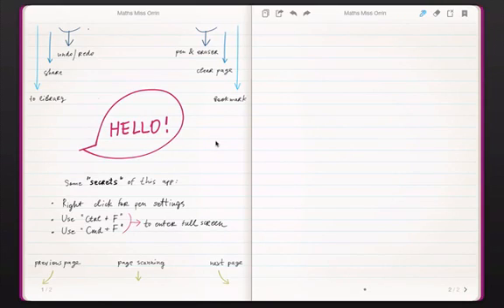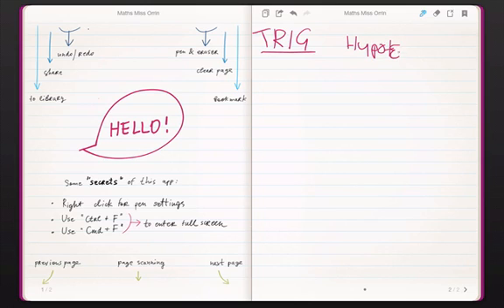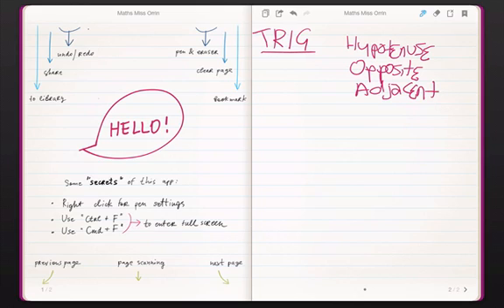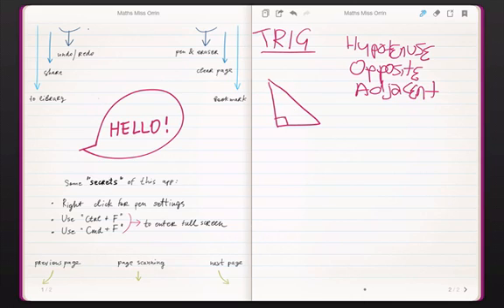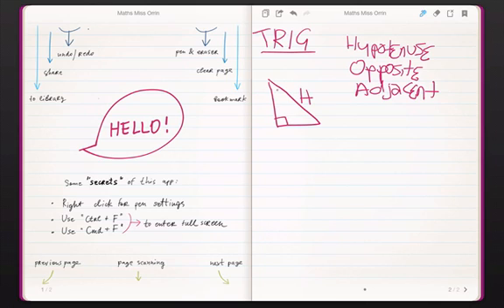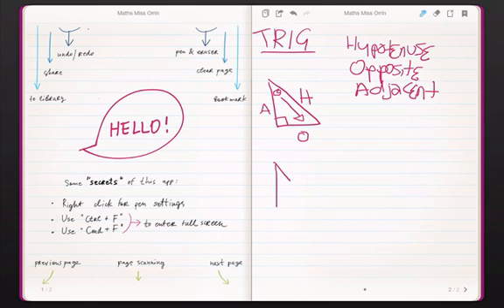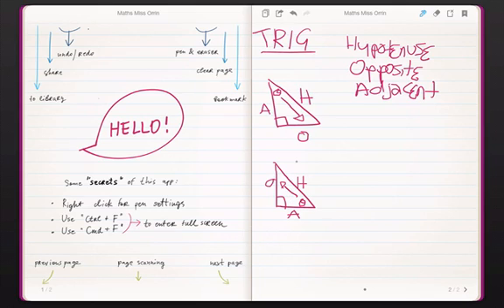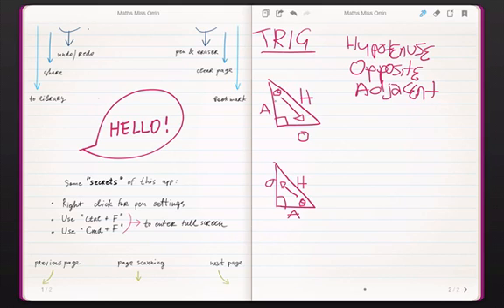Year 9 - Trig - SOH CAH TOA examples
How to use SOH CAH TOA